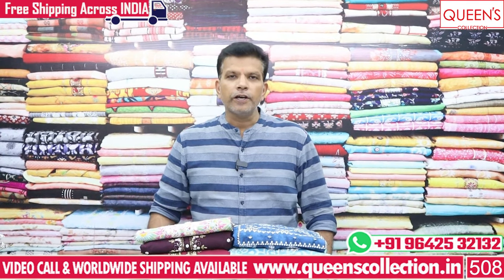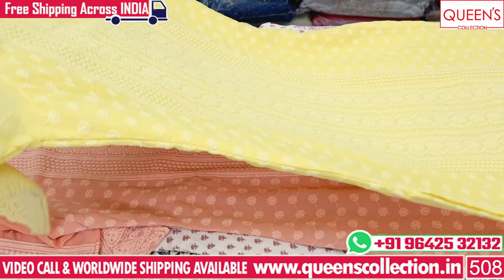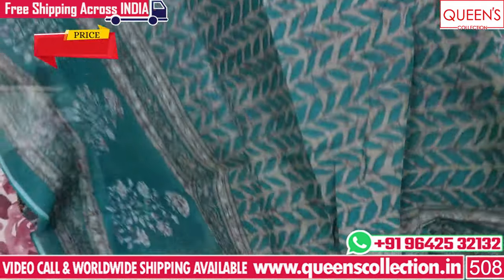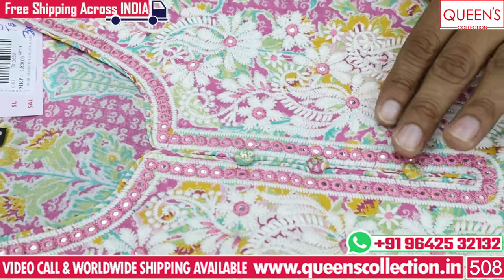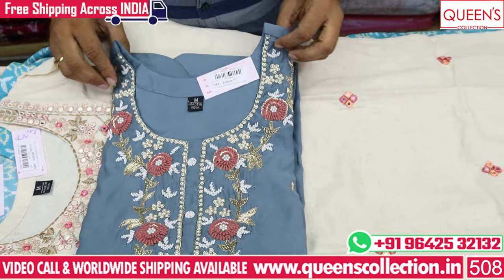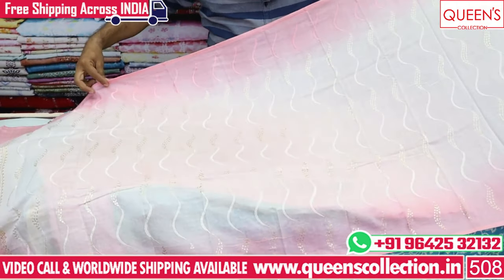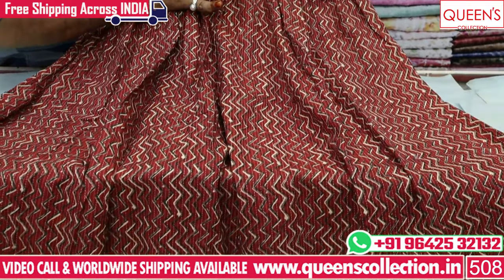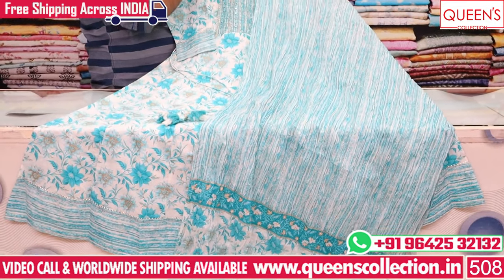Unveiling the Latest Cotton Kurtis Collection for Summer | Fancy Kurtis | Upto 3xl Sizes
1. Video Calling Support Available.
2. We are available from – 11.30am to 7.30pm only
3. In-house Tailoring Facility
4. Worldwide Shipping Facility Available
5. Payment Can Be Made Through
Net Banking and Google Pay.
6. COD Not Available.
7. Sometimes Price may Change as per the size of Readymade, Kurti’s and Nighties.
8. The Products Shown in the Video
9. The color of the piece may Little vary due to Photography and Mobile Resolution.

Shop address:
QUEEN'S COLLECTION